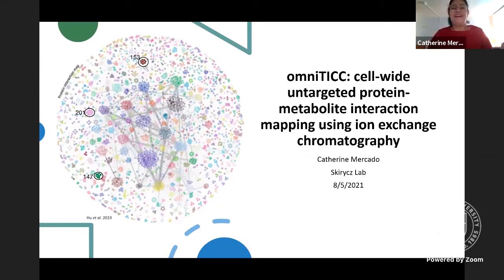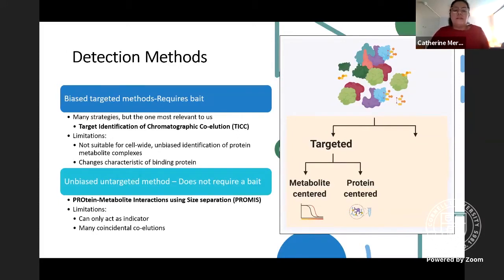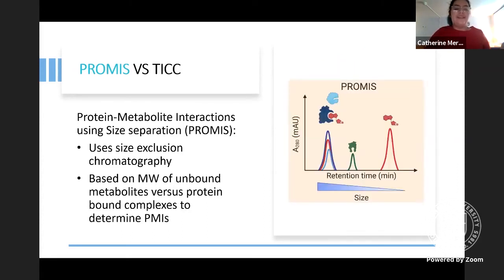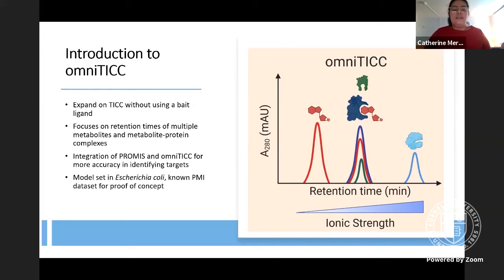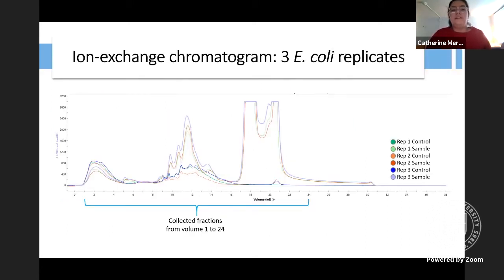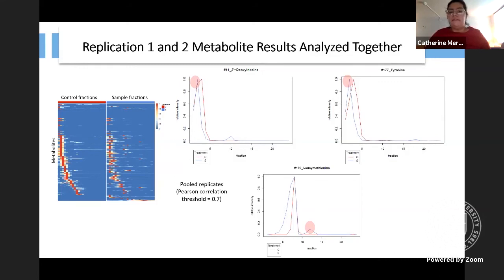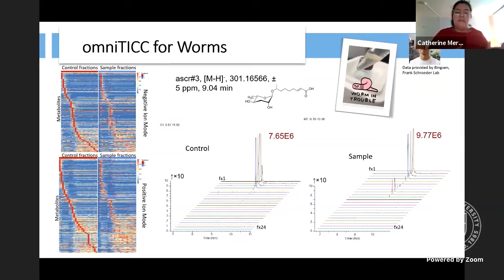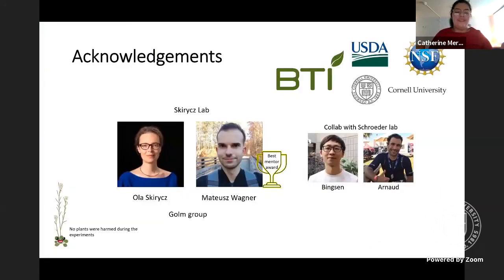omniTICC: cell-wide untargeted protein-metabolite interaction mapping using ion exchange...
Cathy Mercado
omniTICC: cell-wide untargeted protein-metabolite interaction mapping using ion exchange chromatography